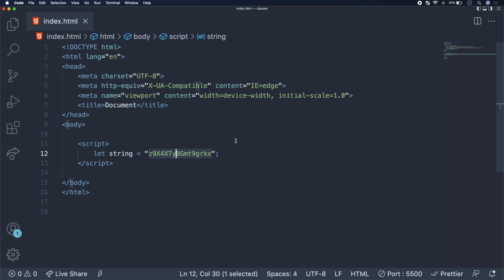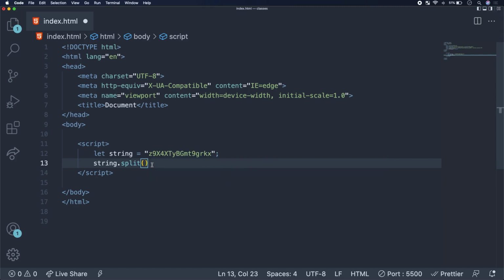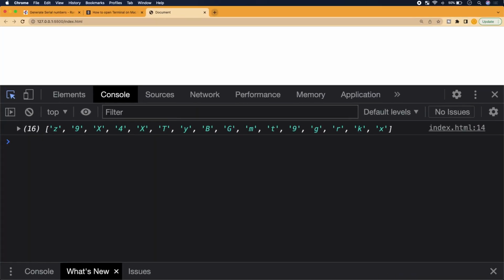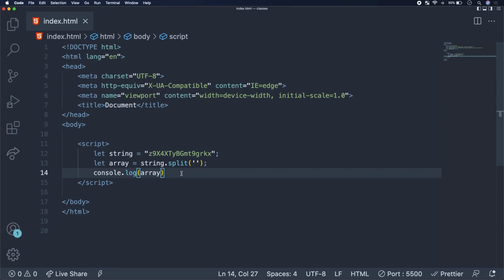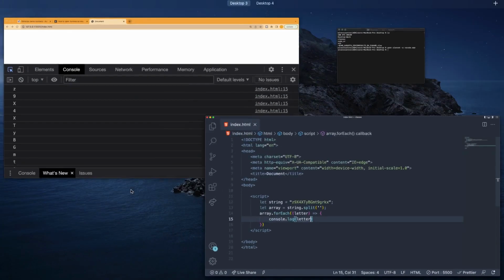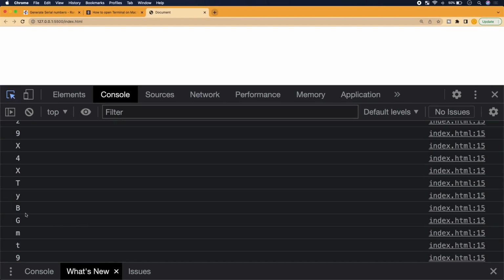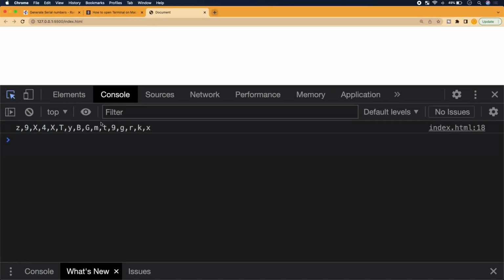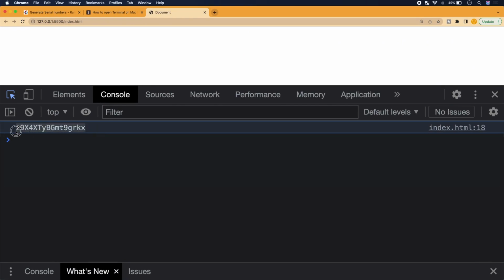Converting a String into an array using JavaScript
To convert a string into an array use the split() function.

This "splits" each character in a string as an indexed item within an array.

Moreover, this enables a coder to iterate through the now converted array.

Once the desired operation is complete, in our example we log the characters at each index, rejoin the "split" array using the join() method.

This re-unites each character into one complete string data type.

Best,

Fido